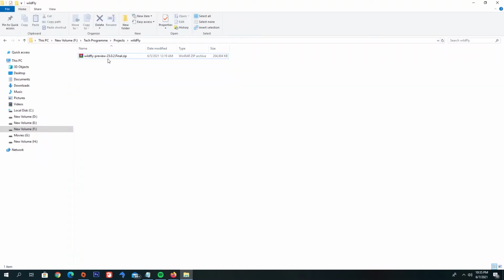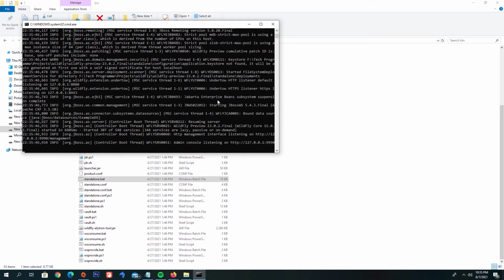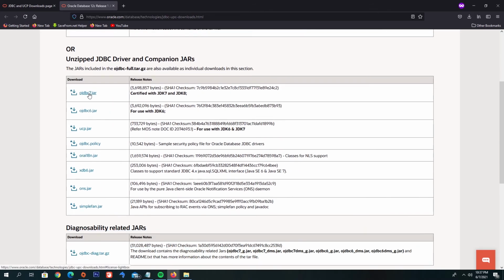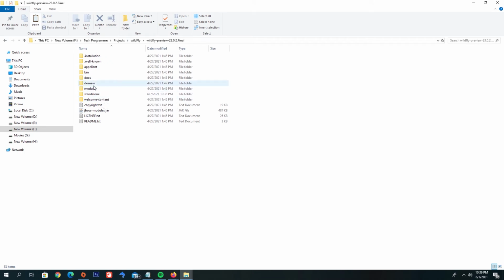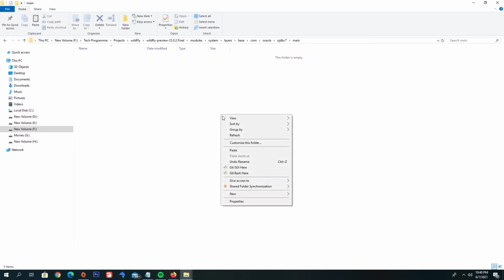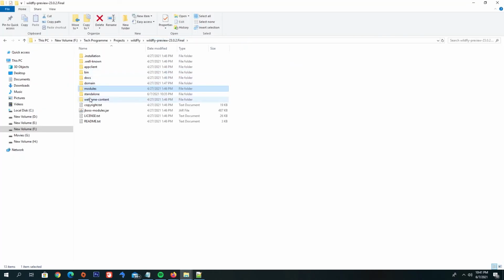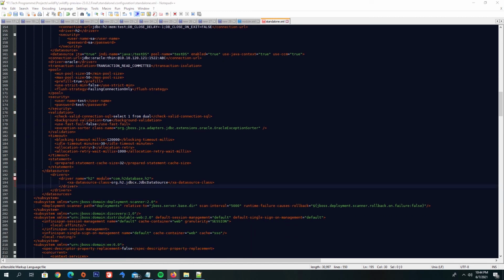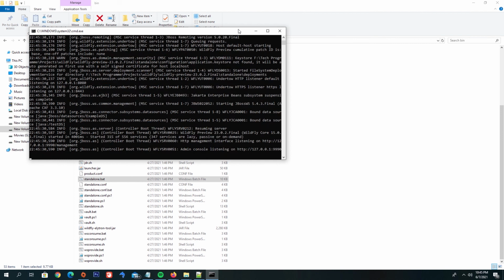How to setup WildFly with an Oracle Driver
WildFly is a famous selection for Java developers who need a lightweight, enterprise-level extensible application server. In this tutorial, In this video i'm going to explain how to set up a WildFly server with an oracle JDBC driver which we are going to use to connect with an oracle database.